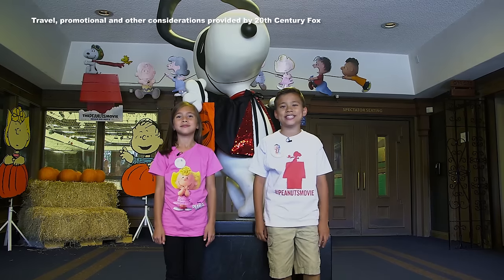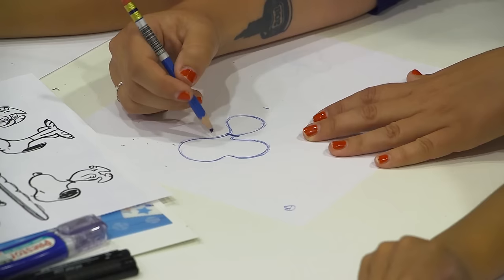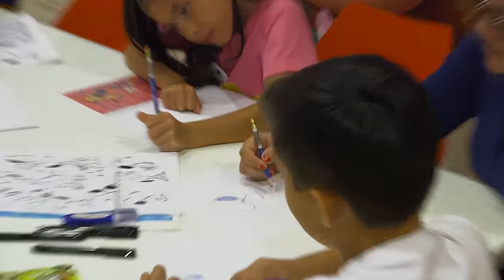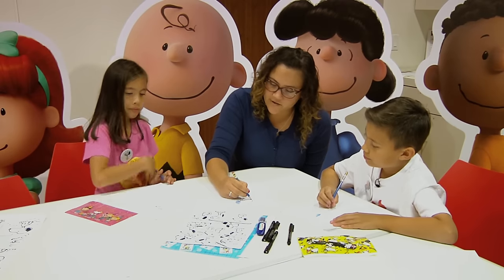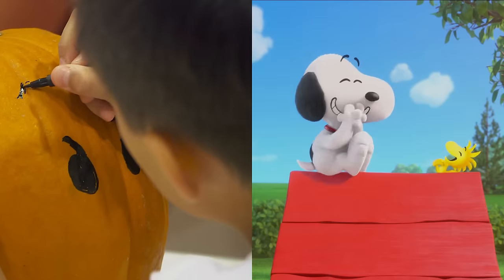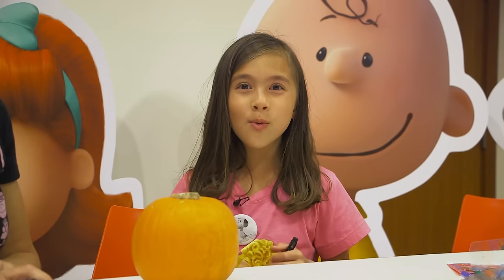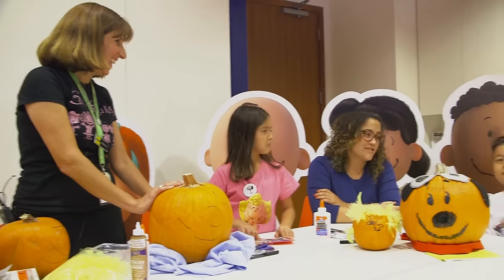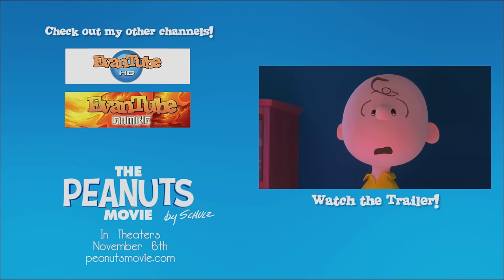PEANUTS MOVIE CRAFTS at Charles M. Schulz Museum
Toys, promotional and other consideration provided by 20th Century fox.  Evan and Jillian learn how to create cool Peanut’s Halloween Crafts including Snoopy and Woodstock!

Go nuts for The Peanuts Movie in 3D, coming to theaters November 6.

During our visit to the Charles M. Schulz Museum and Research Center in Santa Rosa, we got to sit down with staff artist Nomi Kane and get a drawing lesson!  After learning how to draw Snoopy, we try and put it on a pumpkin for Halloween!